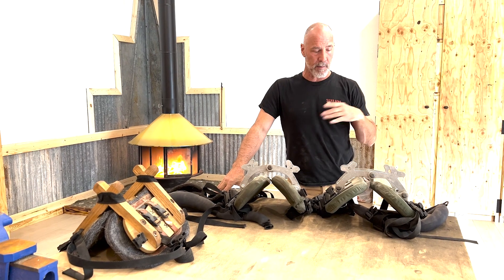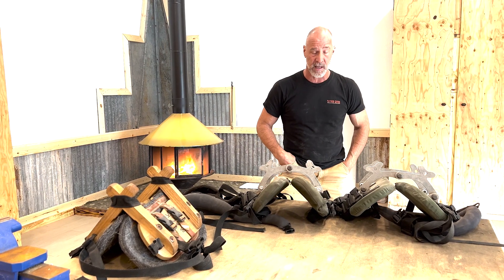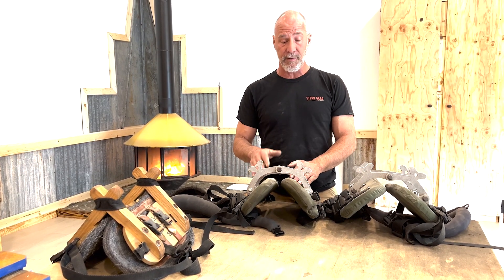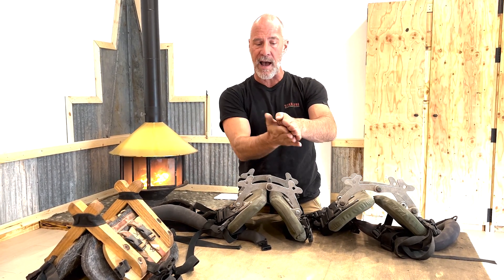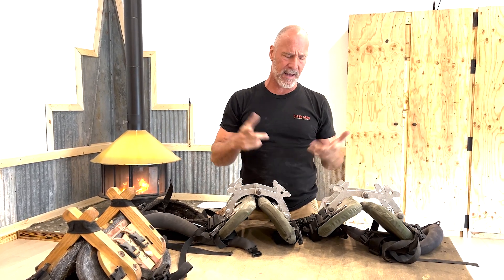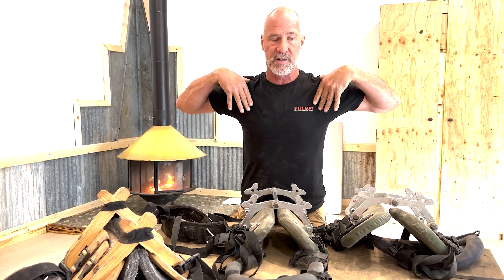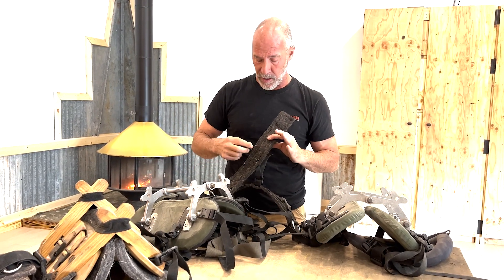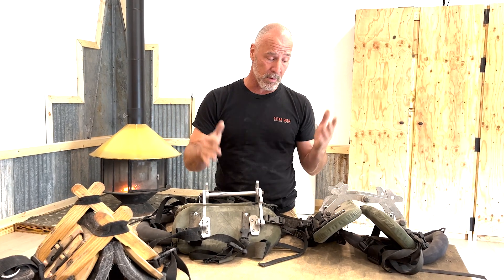Investing into the Right Goat Saddle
Marc Warnke, "The Goat Guy," shares how investing into the right goat saddle will give your goats the perfect fit and comfort to keep going with less sores and discomfort no matter how far you hike to.